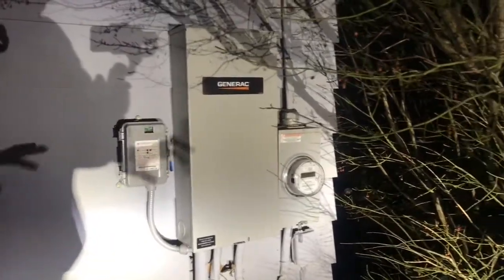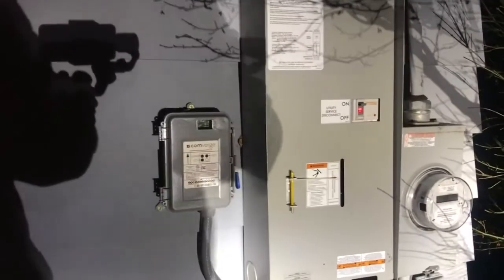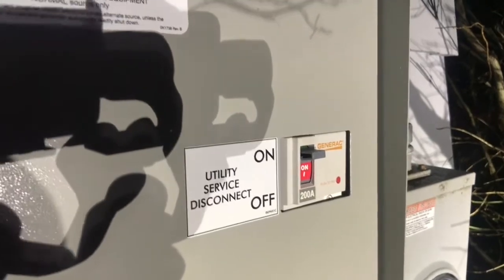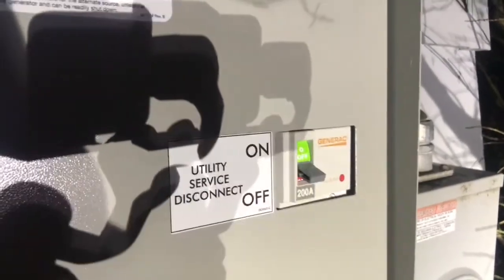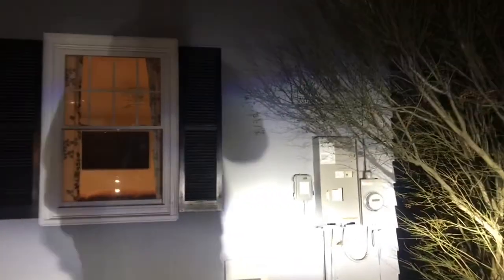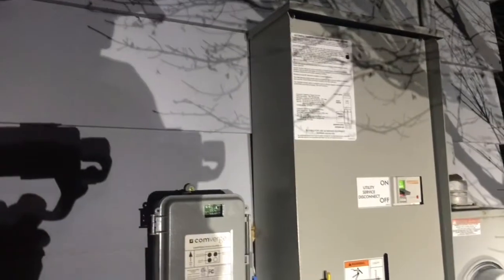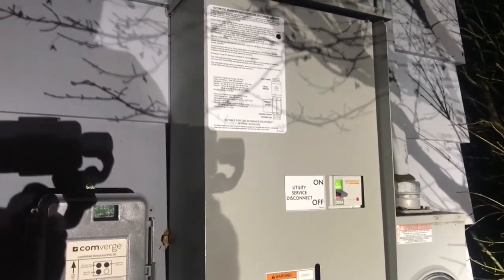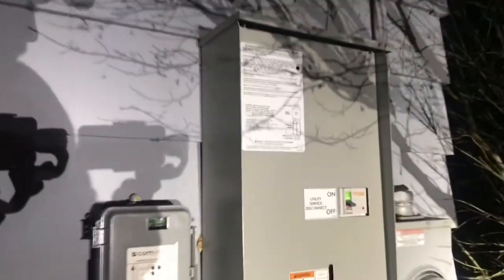Generac Generator Functional Testing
A quick video I made a few years ago to detail how to perform a fully functional test of your Generac standby generator system.

If your standby generator system is not a whole house type as pictured, you can still perform this test by turning off your main breaker in your main panel board.

If you have any other questions please feel free to send us a line through our